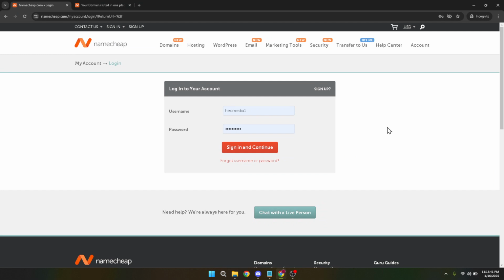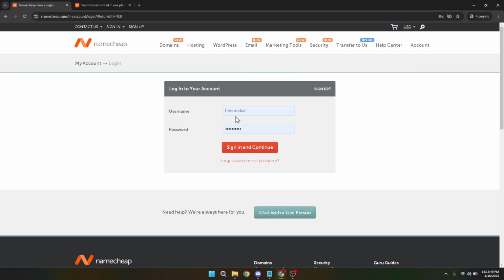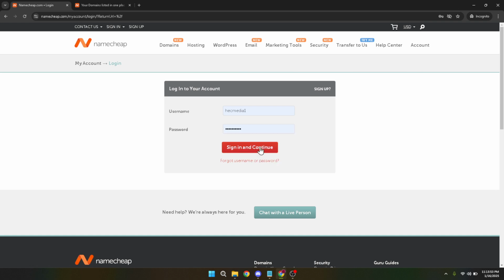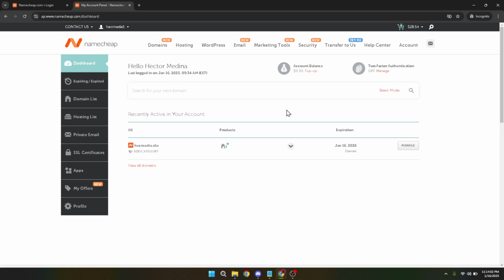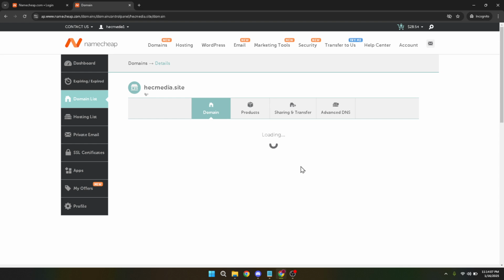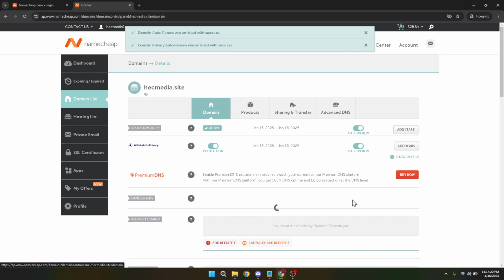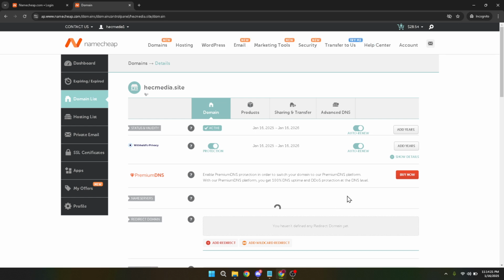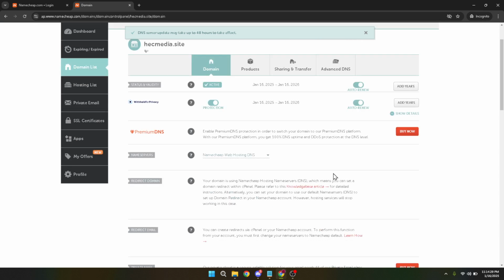How to Add a Domain to Namecheap Shared Web Hosting (Full 2025 Guide)